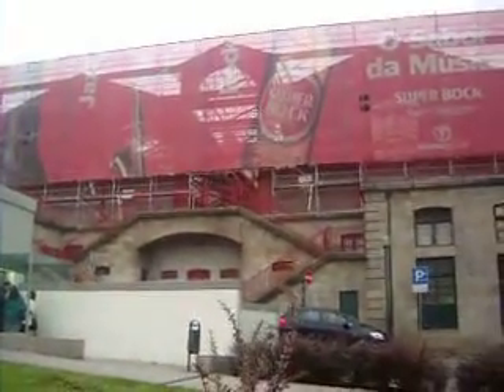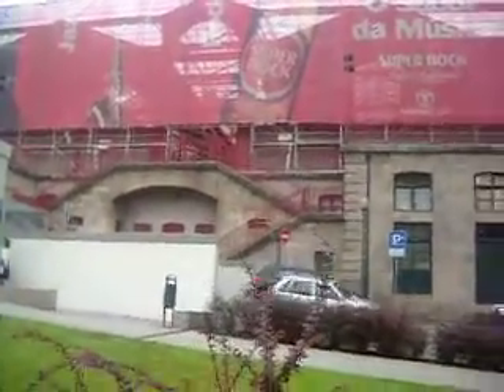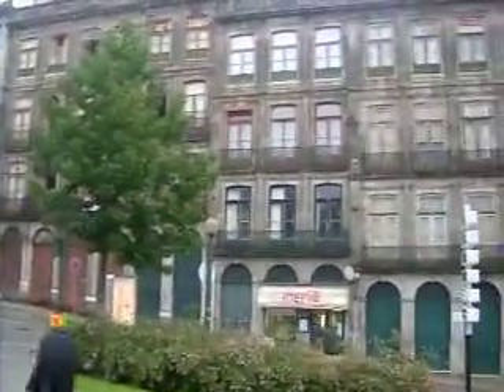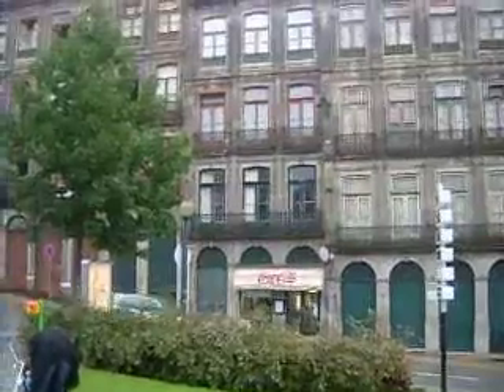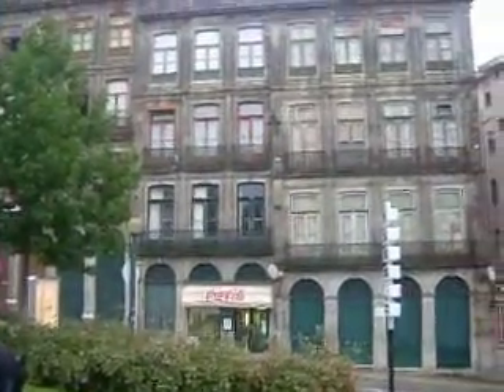Porto The Bolsa and Market.